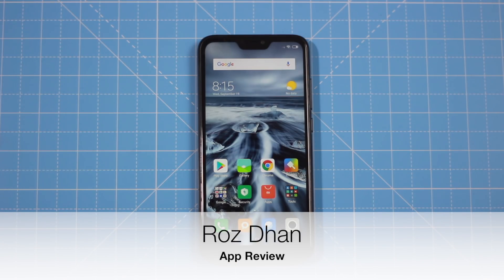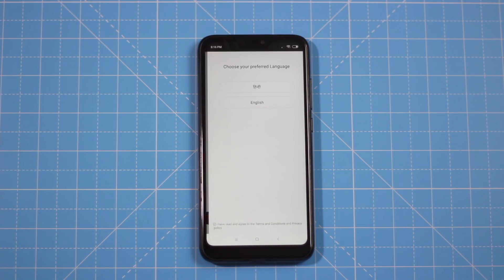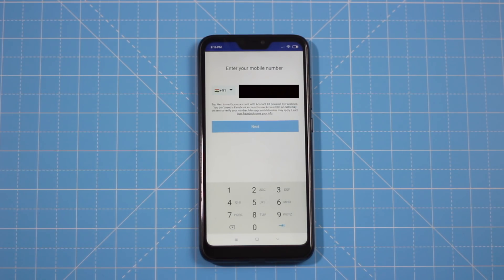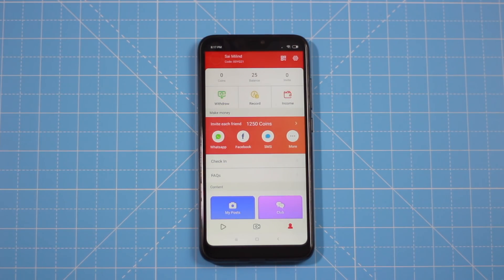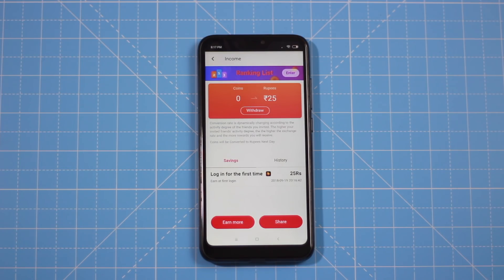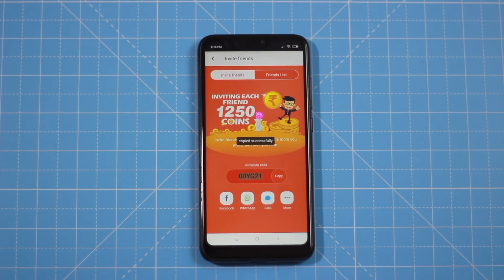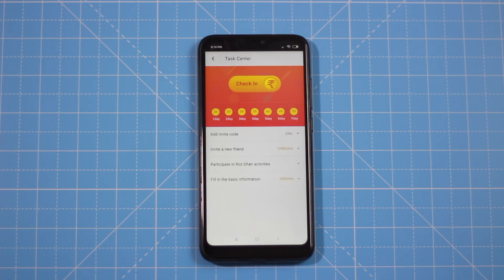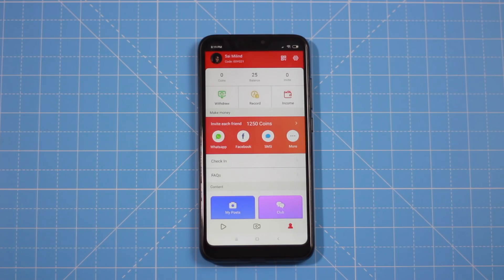Rozh Dhan App Review - Best Money Earning App in Tamil!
Hey Guys this is Geekytamizha!In this video we are going to see the full review for the Rozdhan Application!This is a App on which you can earn real Paytm Money by just sharing the app with your friends and they entering your referral code!So how to use it?How to get money?Watch the video Fully to know the answer!Share this video with your family and friends!Stay Subscribed:)

MAGILCHI:)